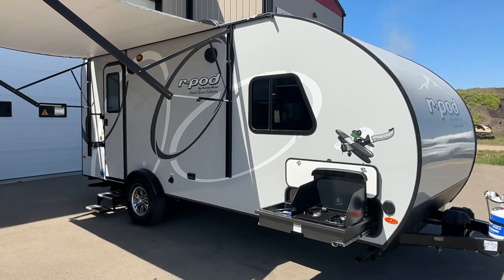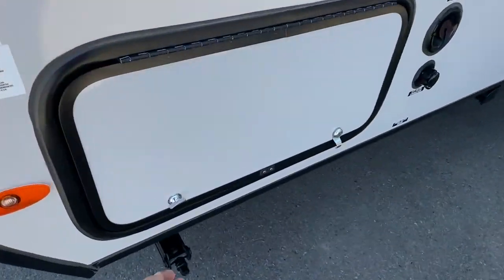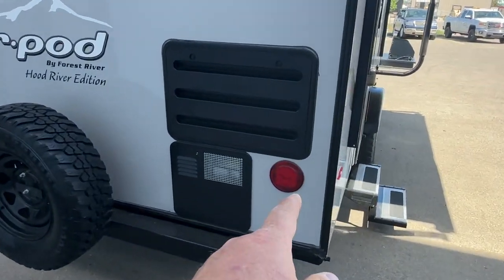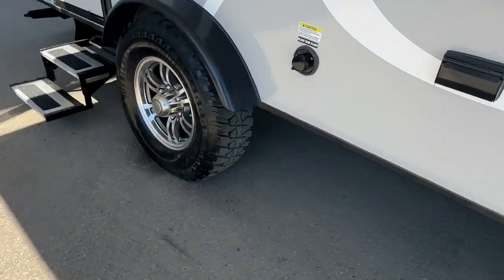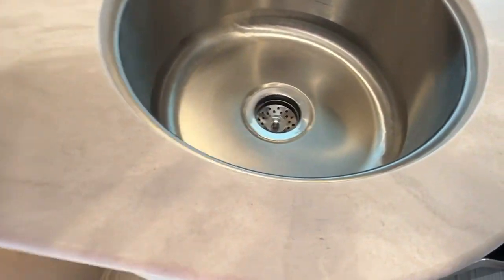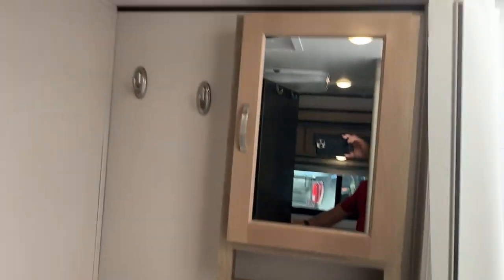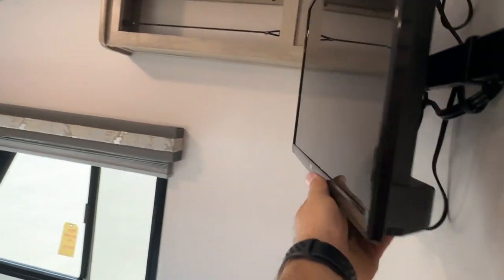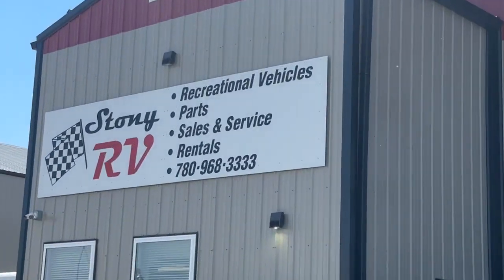2020 R-Pod RP195